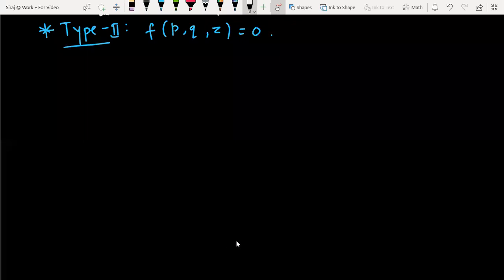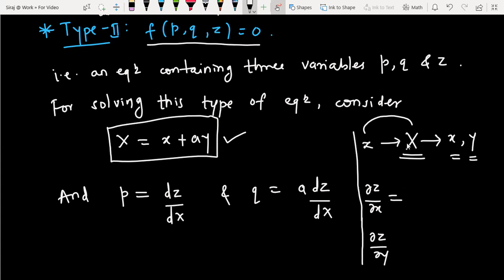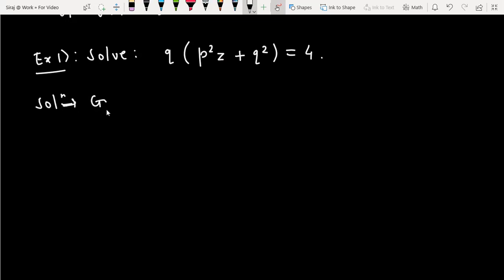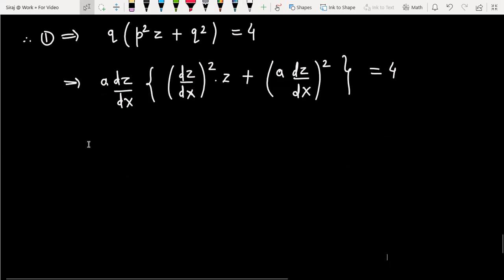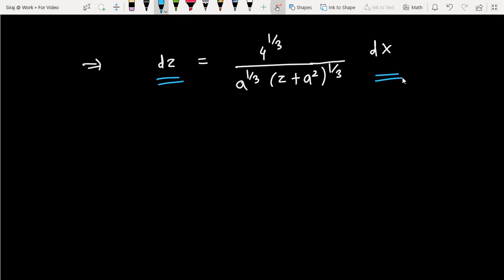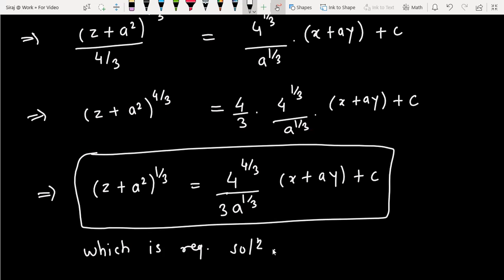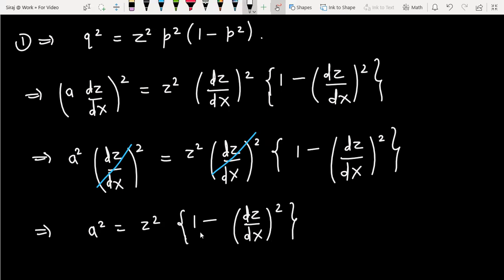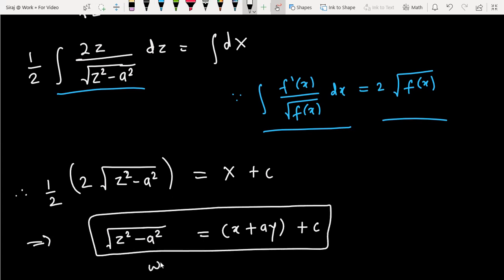Non-Linear Partial Differential Equations Lecture 2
Type-II: f(p,q,z)=0